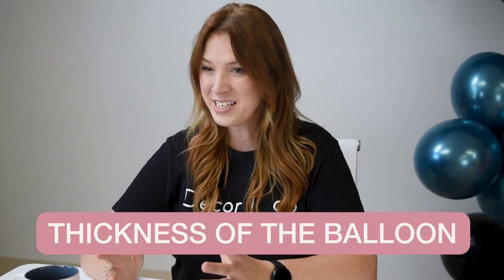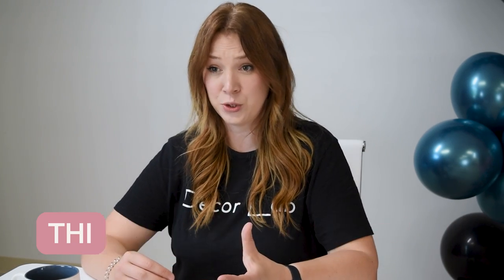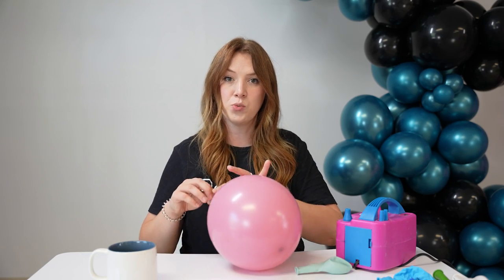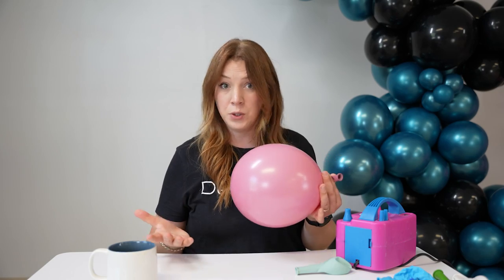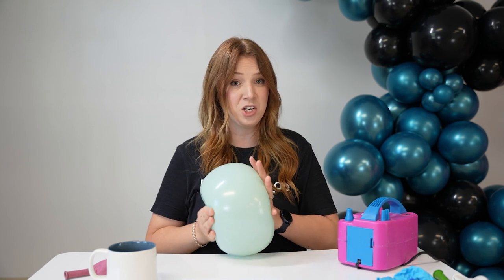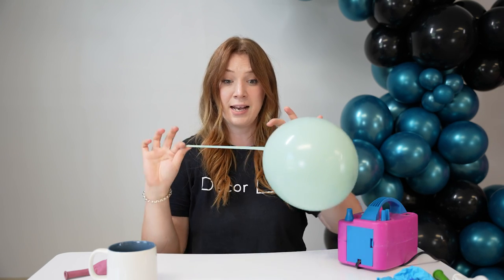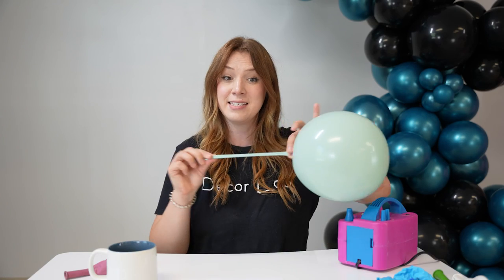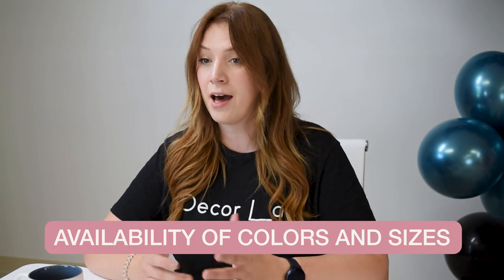What Makes a Balloon Brand Good Quality?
We always recommend using the best quality balloons that you can get, but what makes a balloon brand "good" quality? Let's talk about it!

WHERE TO BUY BALLOONS: You can purchase balloons from a nearby distributor. Watch this video to see how we find balloon distributors